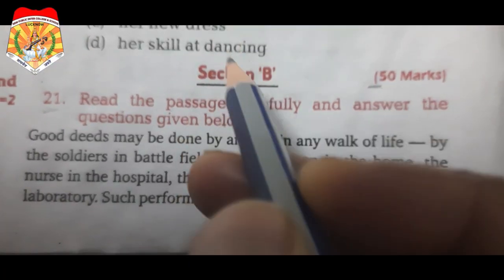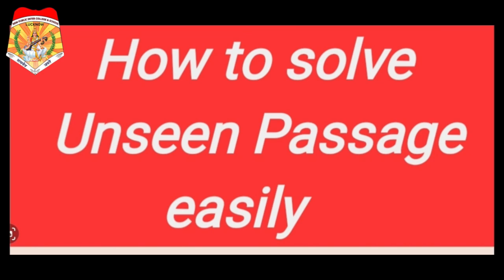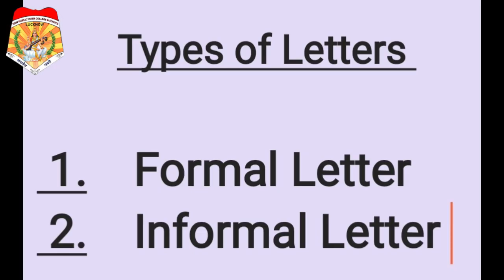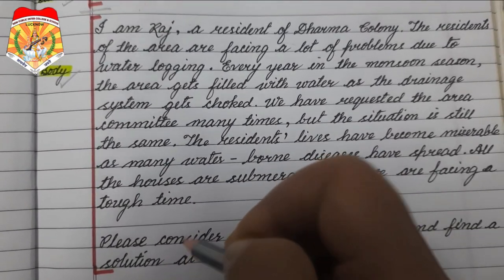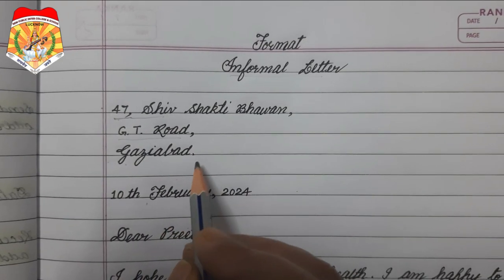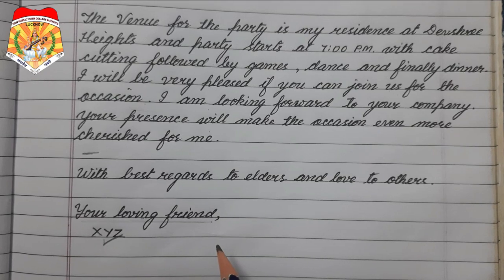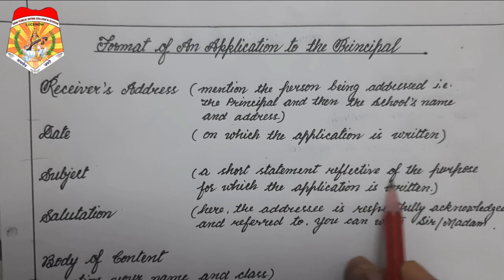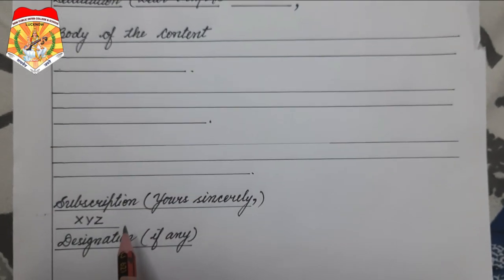New Public Inter College & School | Class 10 | English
In this video we will be discussing about solving question paper easily and scoring good marks in board exams.